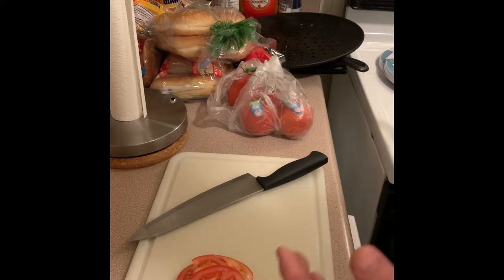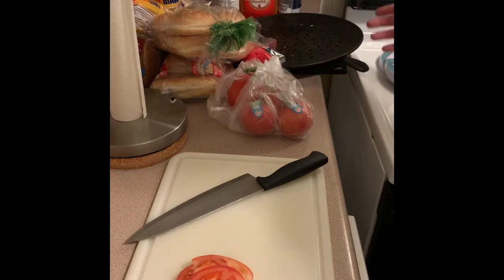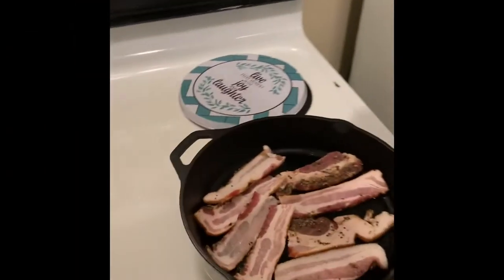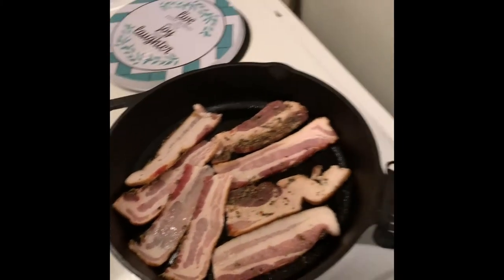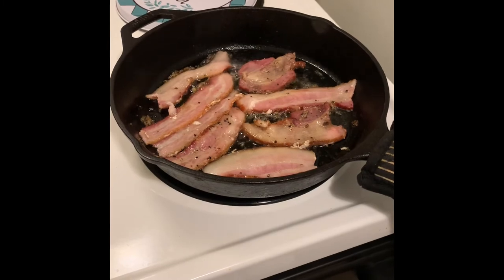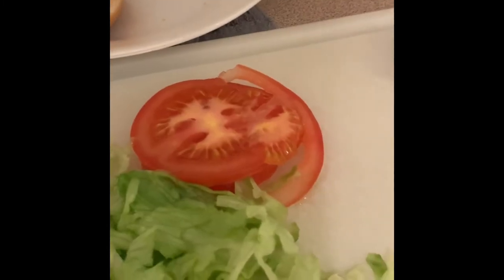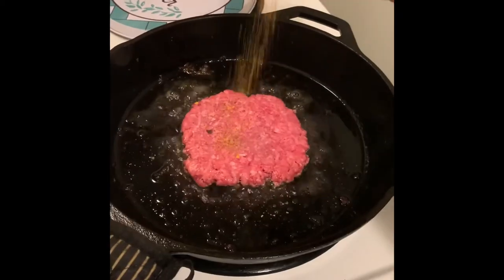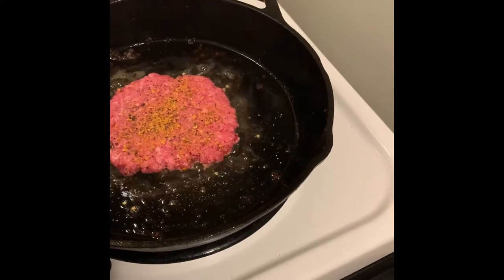Creepy Face Burger!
I know another . We will be getting some new What’s For Dinner? Cooking Videos out soon! Btw this is Custom!

-Peppercorn Thick Cut Bacon
-80/20 4 oz. Burger Cooked in Bacon Grease
-No Cheese On Purpose
-A1 Steak Sauce
-Famous Dave’s Spicy Pickle Chips
-Custom on The Vine Tomato
-Hellman’s Mayonnaise
-Custom Cheap Ass Kroger/Ralph’s Buns

The Products listed below are things I use everyday. I do make a small percentage if you purchase through the link. Any money paid to me through amazon will be put right back into the channel to make videos.
Toughbuilt Utility Scraper
Toughbuilt XL 18 inch Rolling Tool Bag
Purdy Painters Backpack
Toughbuilt 16 inch Large Hard Body Tool Tote
Stanley Classic Food Jar + Spork
Stanley Classic Thermos Hot or Cold
Noco Genius 1 Car Battery Trickle Charger
Nico GB70 Jump Starter
Fast Cap 16 Ft. Carpenters Tape Measure
Ryobi 18volt Cordless Brushless Impact Driver
Purdy Pro Clearcut 2 1/2 Paint Brush
Weber Kettle 22 inch Grill